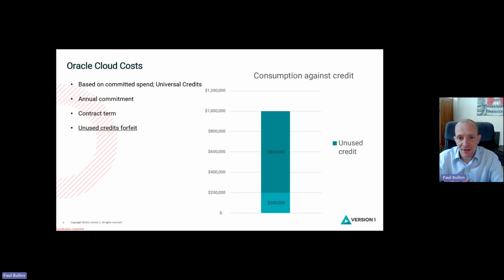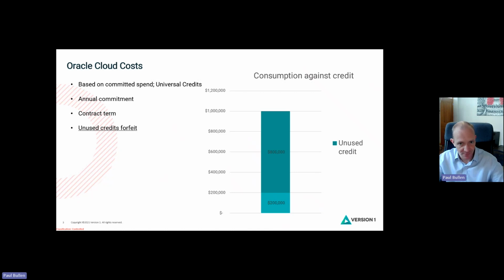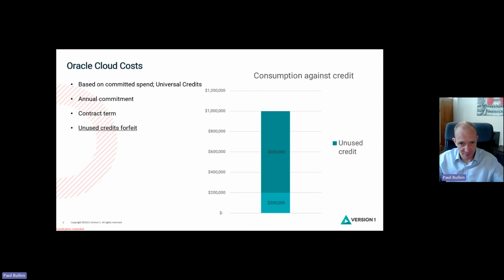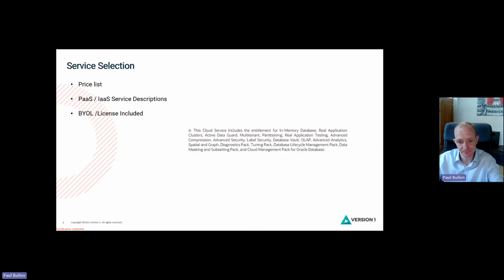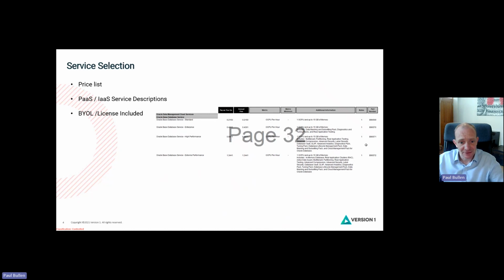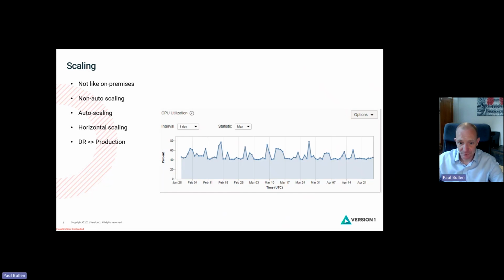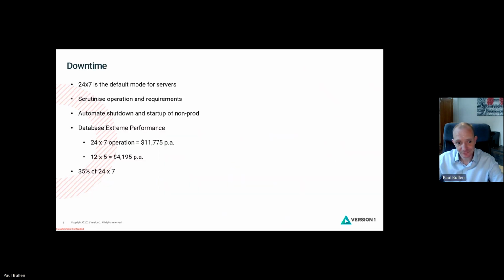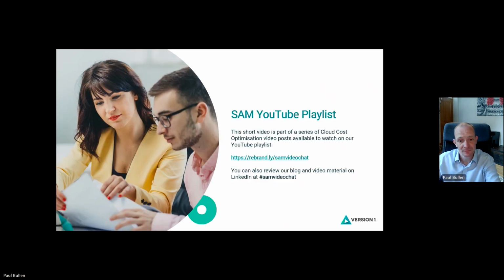Oracle Cloud Infrastructure (OCI) Cost Optimisation Part 2 OCI Cost Reductions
Version 1's Principal Oracle License Consultant Paul Bullen shares his insights into Oracle Cloud Infrastructure (OCI) cost optimisation with part 2 focusing on OCI cost reduction methodologies.

Watch this video to learn more about OCI, how the costing works and consumption budgeting and forecasting.